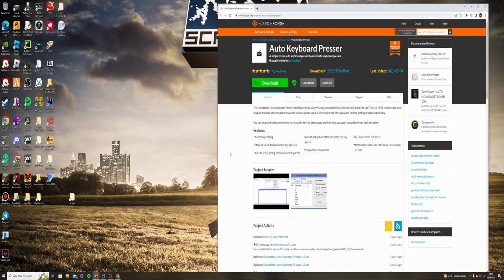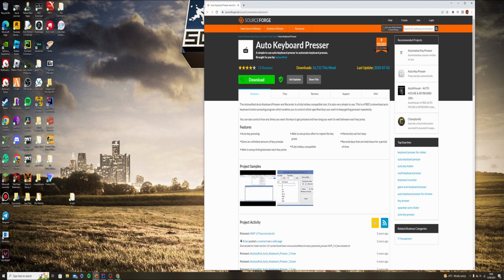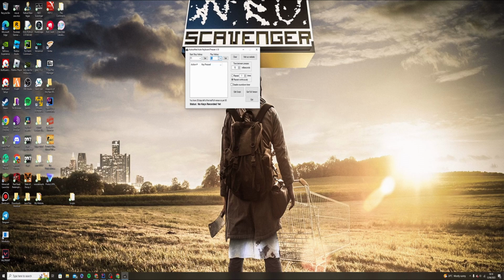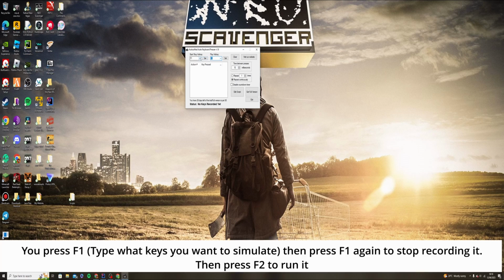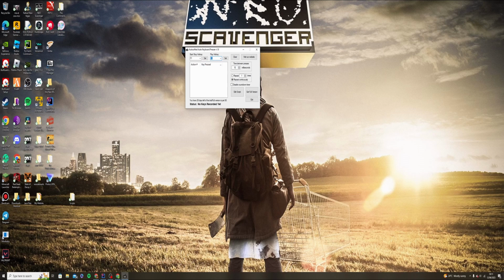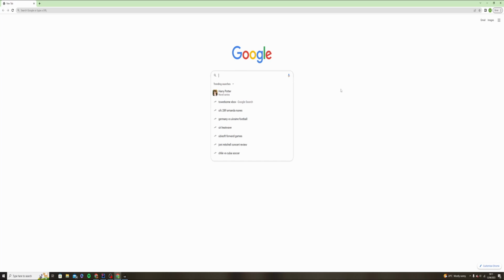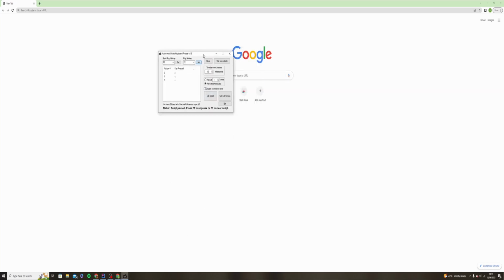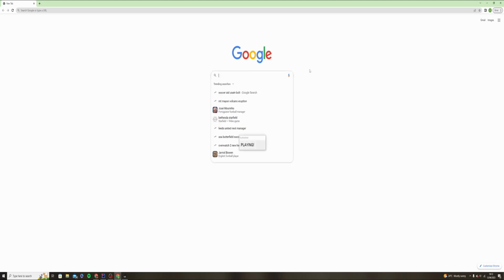ROBLOX Auto Keyboard Presser